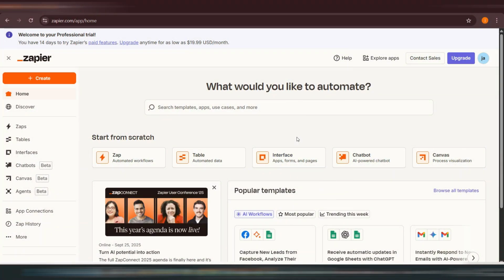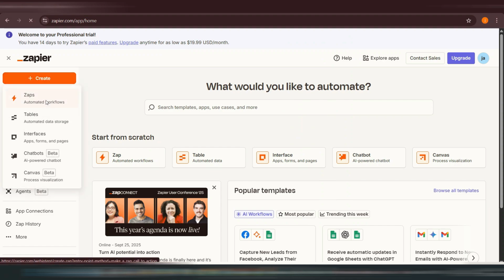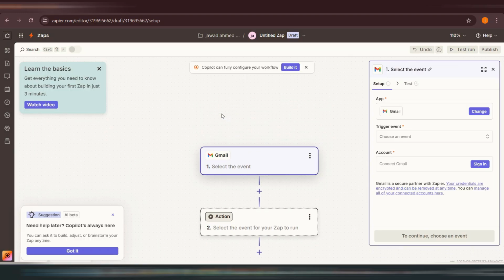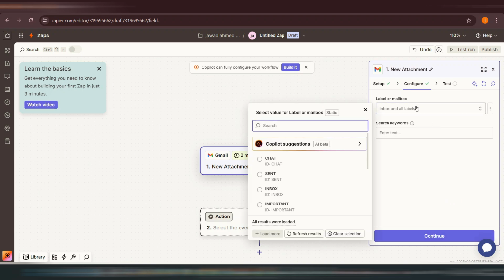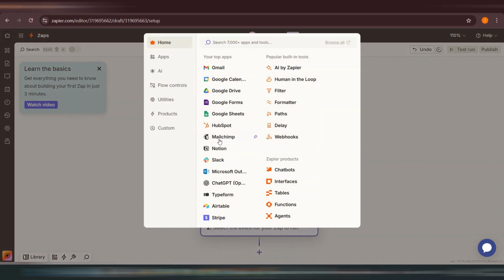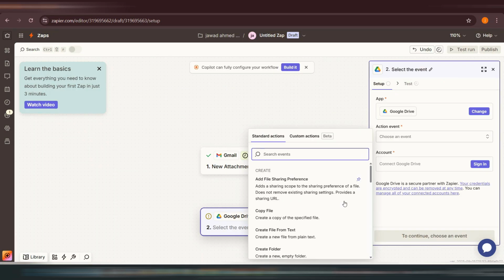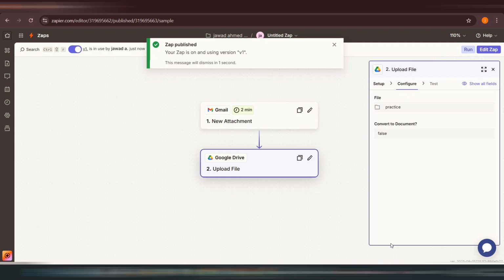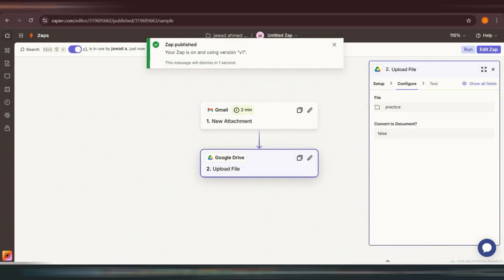Unlocking Automation: Zapier AI for Beginners Made Easy!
Dive into the world of automation with our beginner-friendly guide to Zapier AI! In this video, we’ll walk you through the essentials of setting up your first zaps, integrating your favorite apps, and unleashing the power of AI to streamline your workflow. Whether you're a small business owner, a student, or just looking to save time, this tutorial is packed with tips and tricks to help you get started. Don't miss out on revolutionizing your productivity—hit play now!